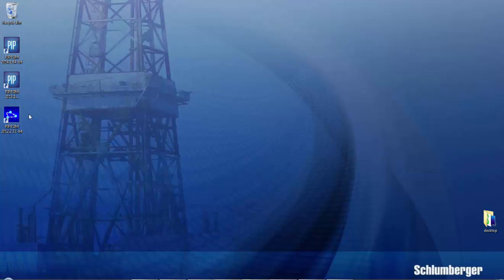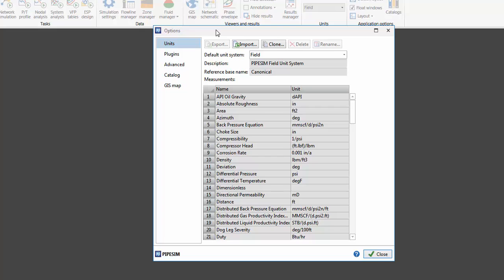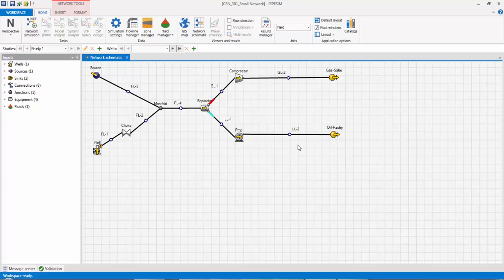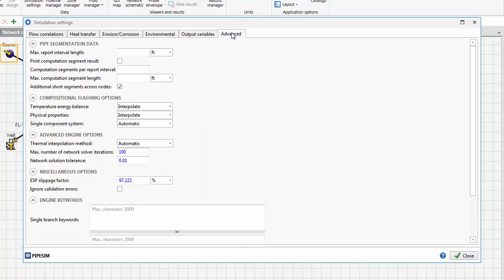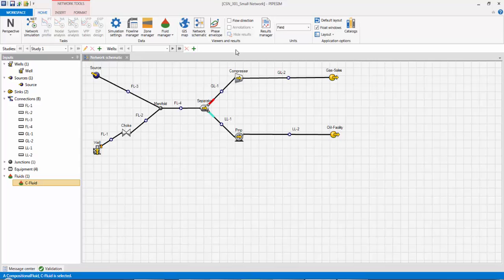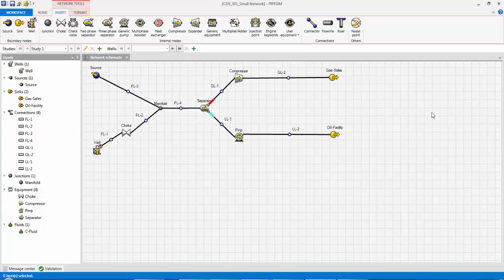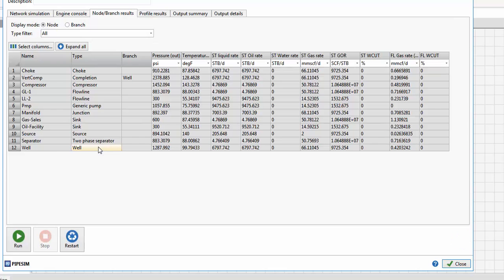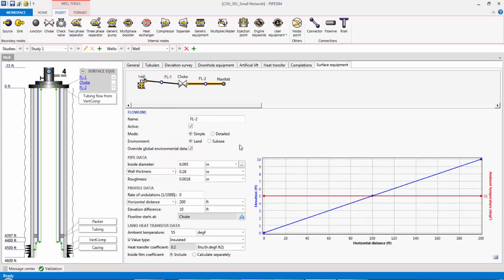1-A Tour of the PIPESIM User_Interface